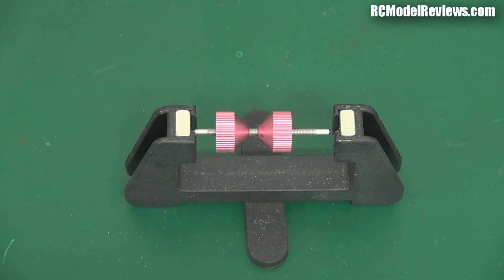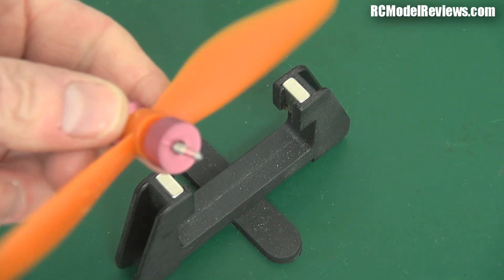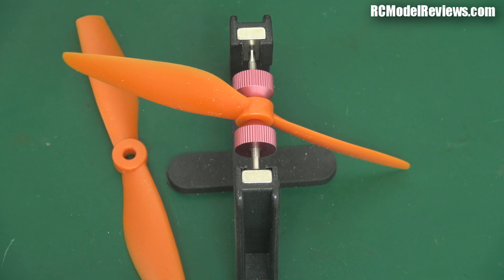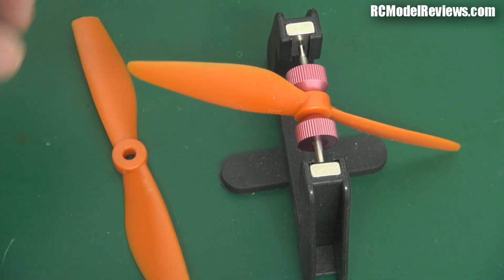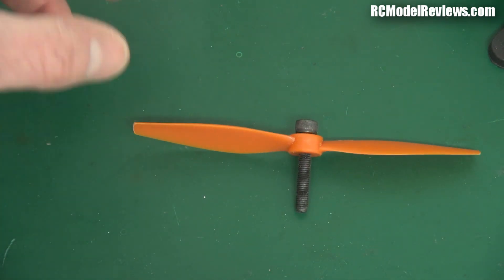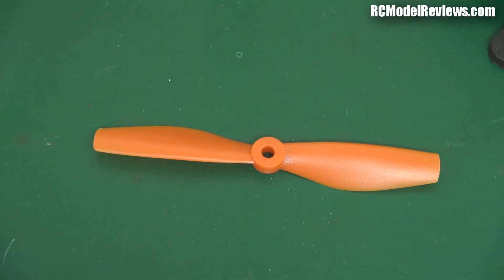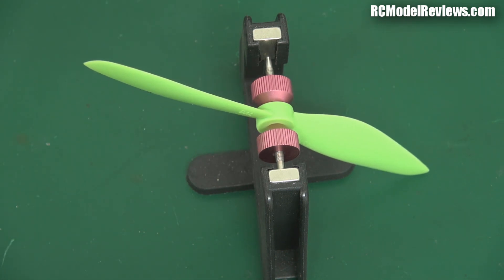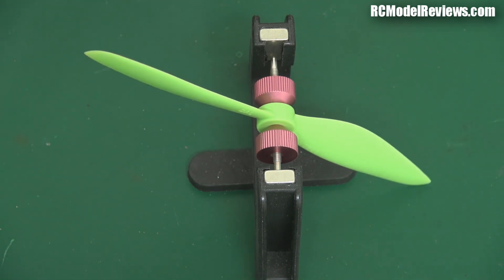DAL 6x4 propeller balance issue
Why should everyone have a prop balancer in their toolkit?

The clockwise rotation DAL / Surveilzone tough 6040 props are almost perfectly balanced straight out of the packet but the counter-clockwise ones are not.  In this video I point out why it's sometimes important to be sure your propellers are balanced on a fixed wing or multirotor RC model - and why good static balance doesn't mean you won't still get vibrations.

I'll do another video on the correct method for balancing props rather than the "quick and dirty" method of sanding away the heavy blade -- because that simply creates static balance and won't guarantee aerodynamic balance.